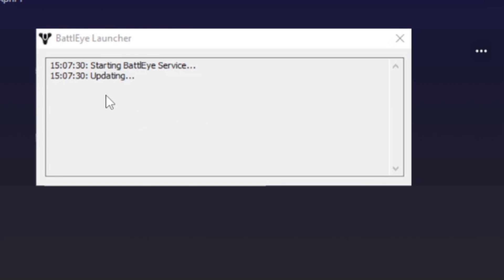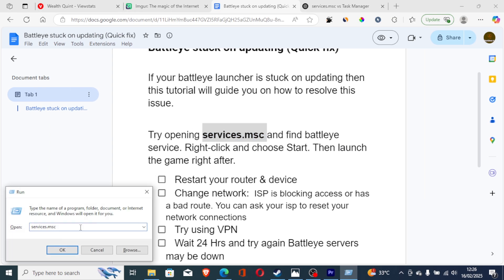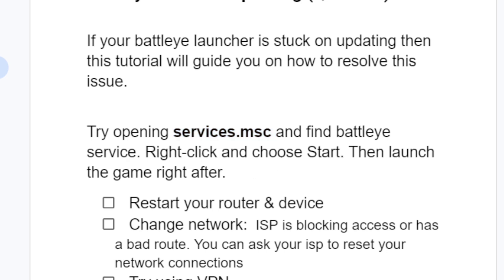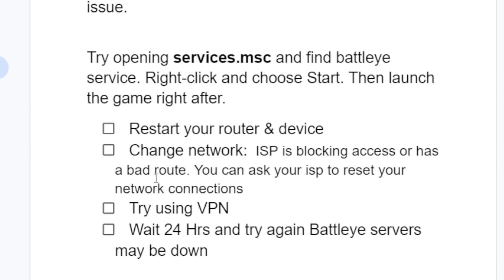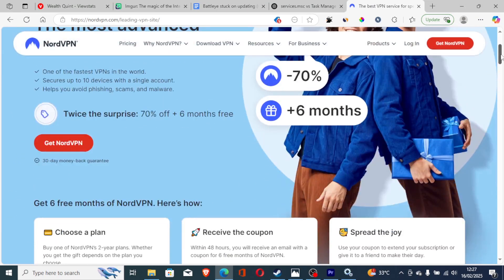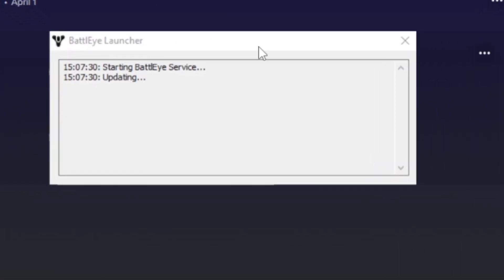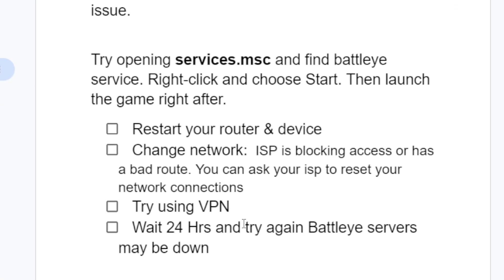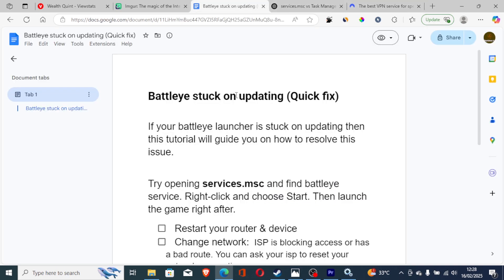BattlEye Launcher stuck on updating (Quick fix)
If your BattlEye launcher is stuck on updating then this tutorial will guide you on how to resolve this issue.

Try opening services.msc and find battleye service. Right-click and choose Start. Then launch the game right after.
Also Try:
Restart your router & device
Change network:  ISP is blocking access or has a bad route. You can ask your isp to reset your network connections
Try using VPN
Wait 24 Hrs and try again Battleye servers may be down